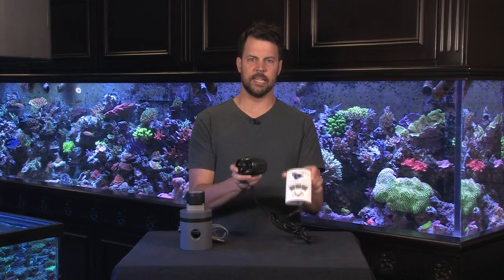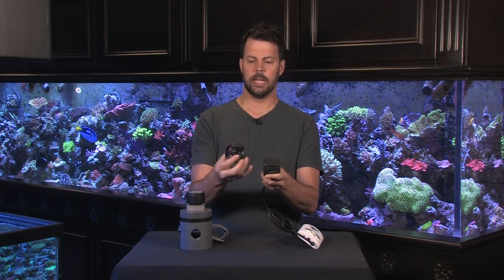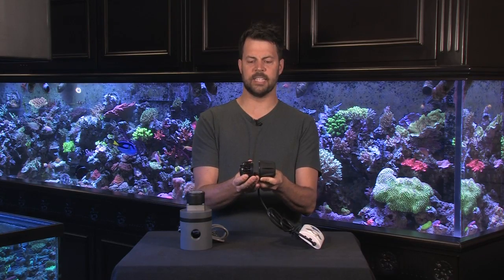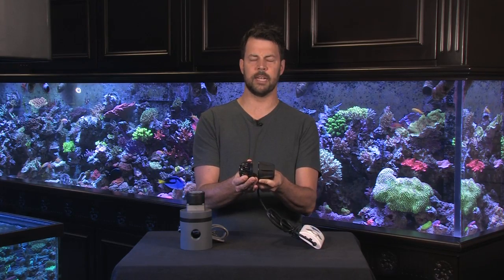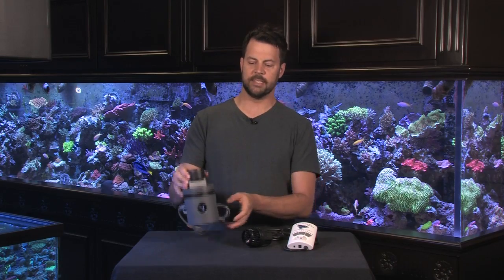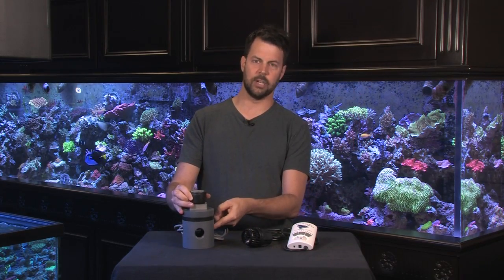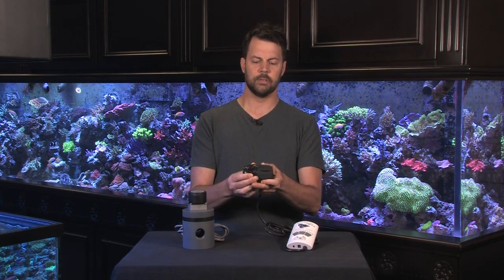Wavemakers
Dave discusses wavemakers and importance of changing current in a reef tank.